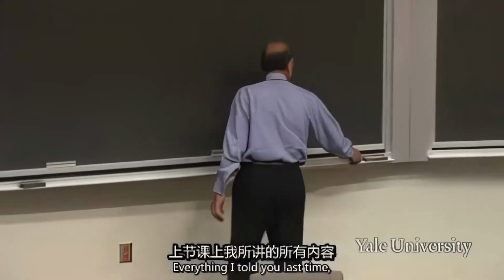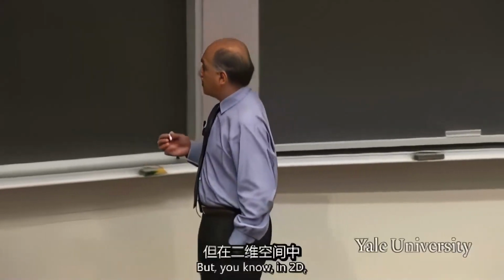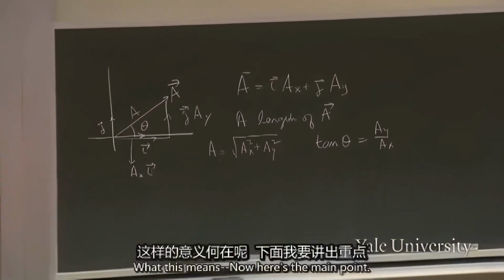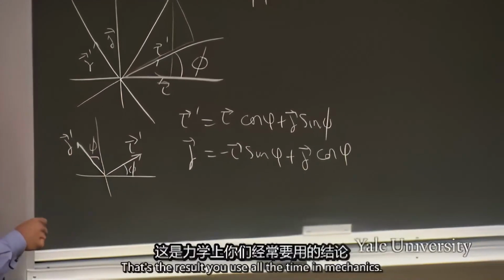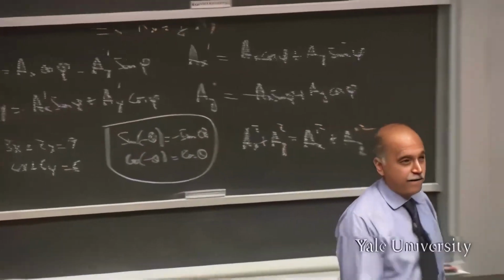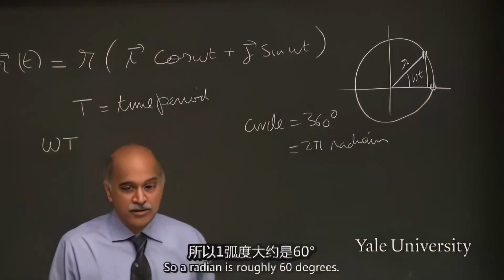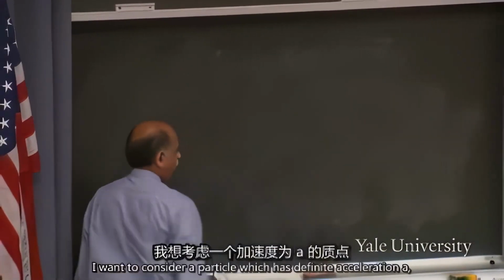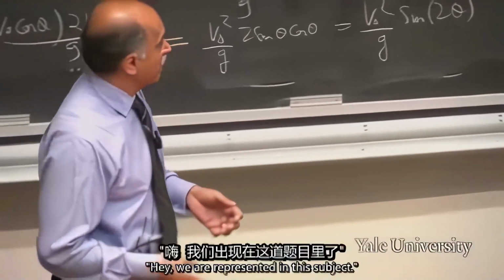02 Ⅰ02 多重空间矢量